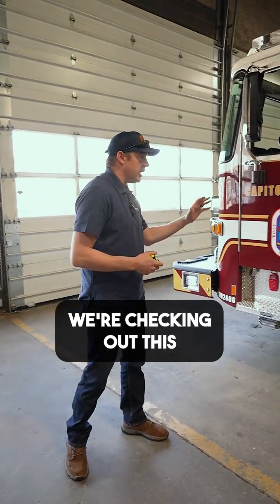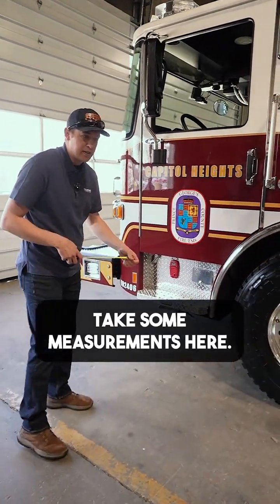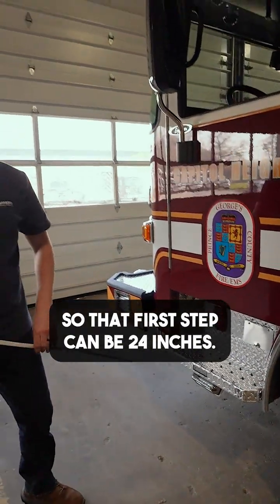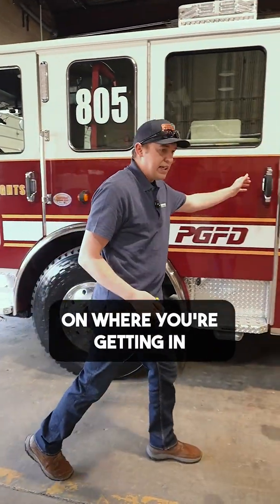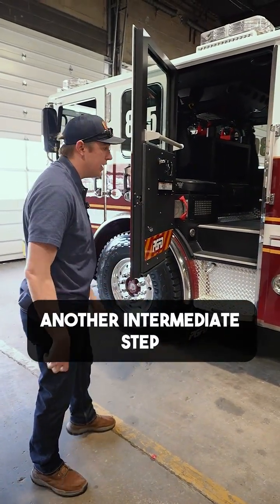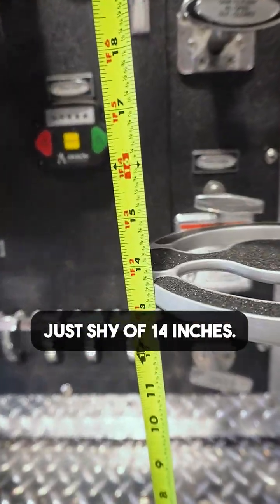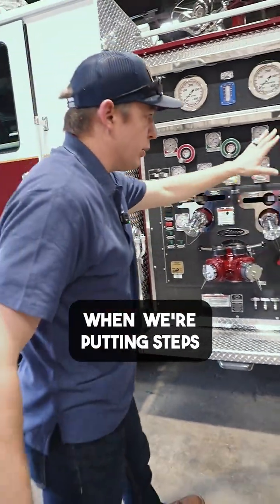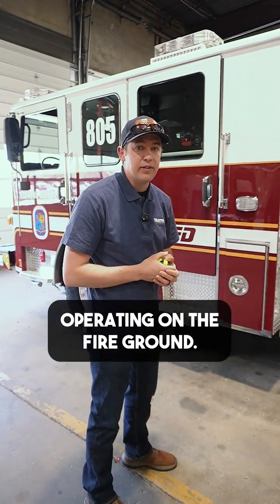Are Your Rig Step Heights NFPA-Compliant?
Did you know there are NFPA requirements for fire truck step heights? In this short, Nick Wilbur from Fire Apparatus Emergency Equipment, walks you through measurements to check at final inspection. Learn why step placement matters for firefighter safety and how to ensure your apparatus is NFPA-compliant—whether it’s the front cab, rear crew area, or pump panel steps.

✅ Max First Step: 24 inches
✅ Max Subsequent Steps: 18 inches

Perfect for departments doing final inspections, spec planning, or just trying to keep crews safer on the fireground.